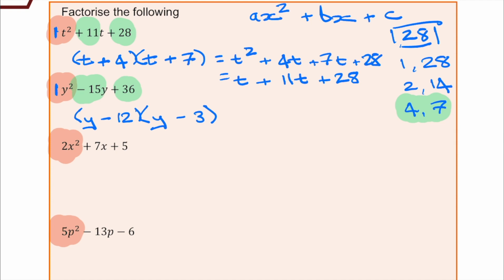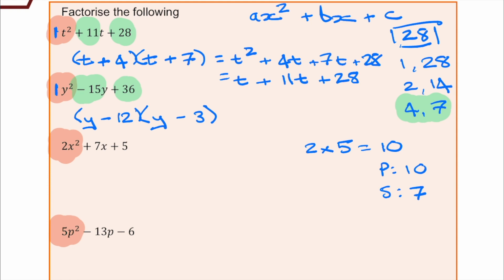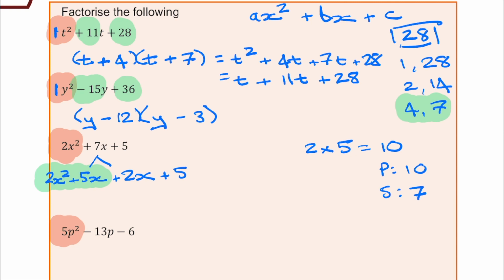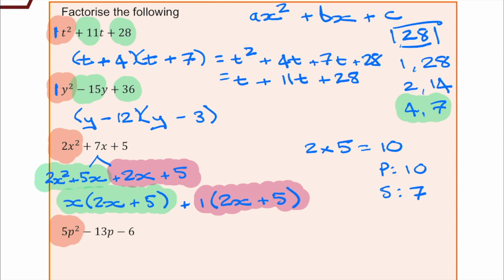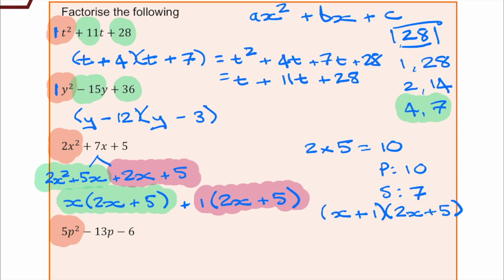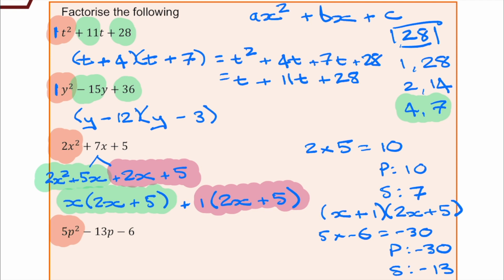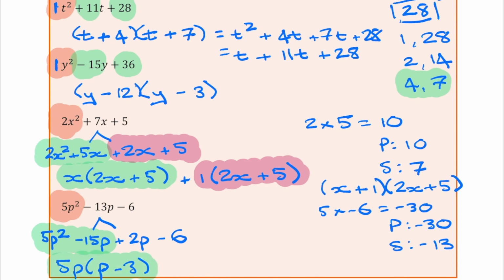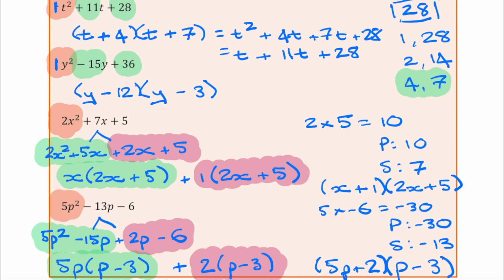How To Factorise Harder Quadratics | Higher Tier | GCSE Maths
Welcome to this tutorial on how to factorise non-monic quadratics! In this video, we will show you step-by-step how to factorise quadratic equations that have a leading coefficient other than 1, also known as non-monic quadratics.

Factoring is an important skill in algebra, and it can be used to simplify complex expressions and solve equations. In this tutorial, we will focus specifically on non-monic quadratics, which are quadratic equations of the form ax² + bx + c, where a is not equal to 1.

We will start by reviewing the basics of factoring, including how to identify common factors and use the distributive property. From there, we will move on to factorising non-monic quadratics using different methods, such as grouping and splitting the middle term.

By the end of this tutorial, you will have a strong foundation in factoring non-monic quadratics and be able to solve them with ease. So whether you are a student looking for extra help in algebra class or just someone interested in learning more about quadratic equations, this video is perfect for you. So sit back, grab a pen and paper, and let's get started!